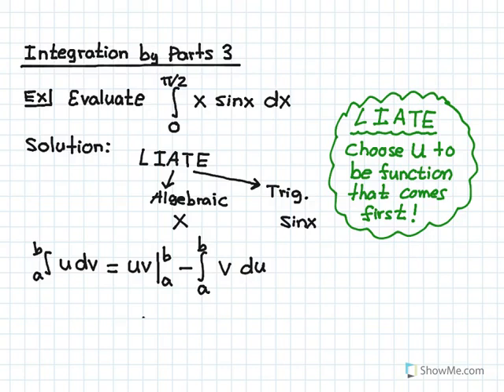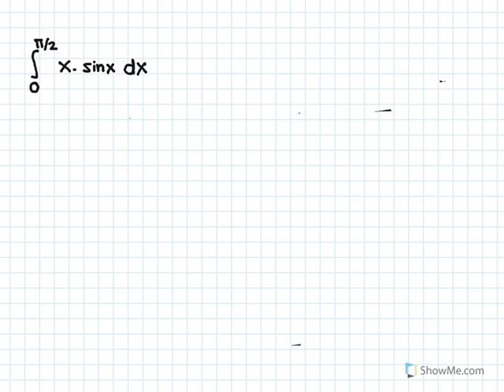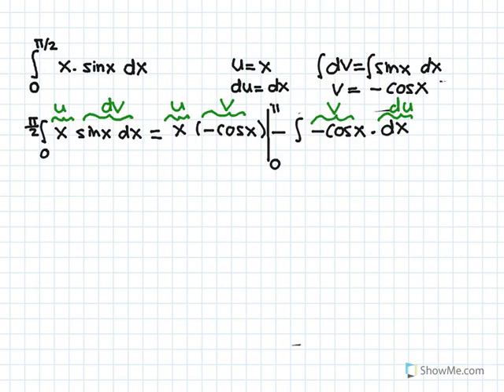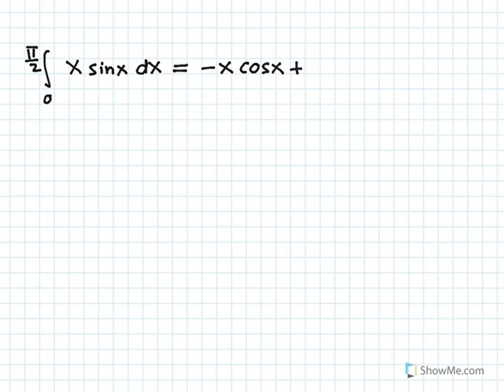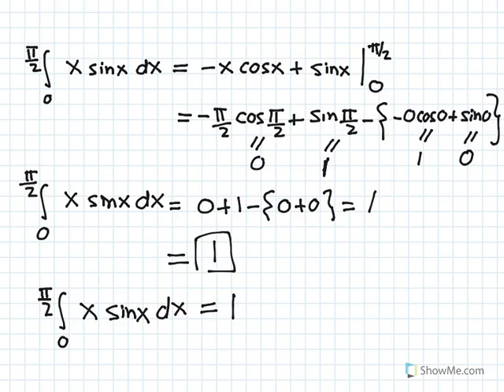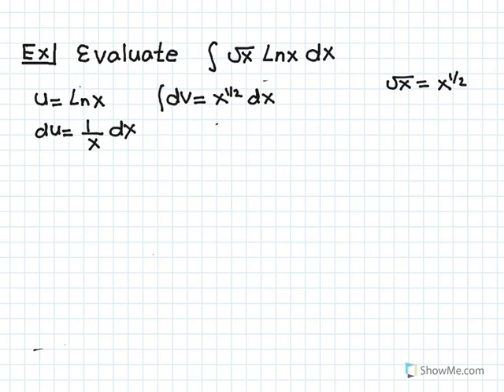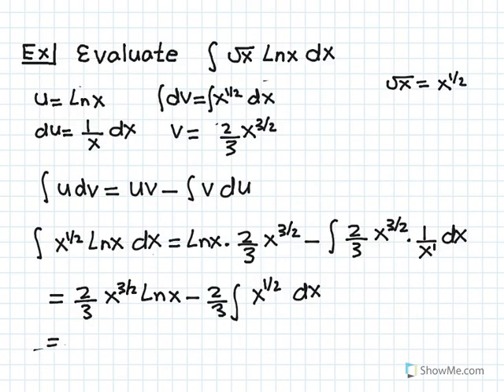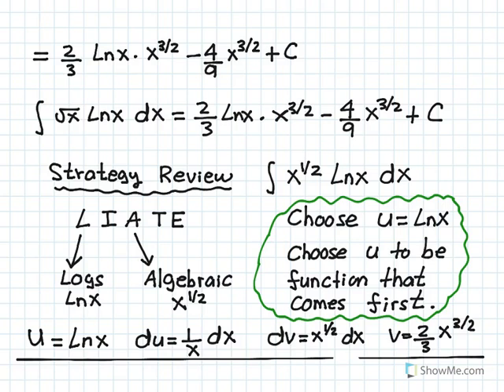UBC Math 101 tutor Integration by Parts 3 Video tutorial 51